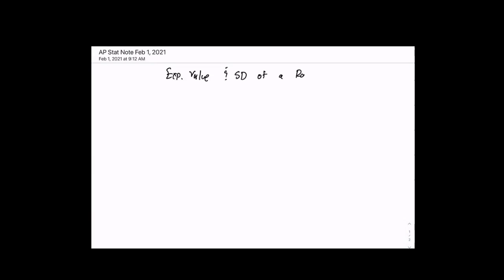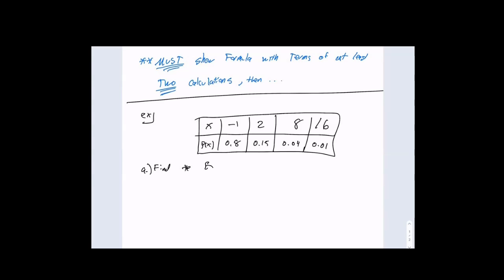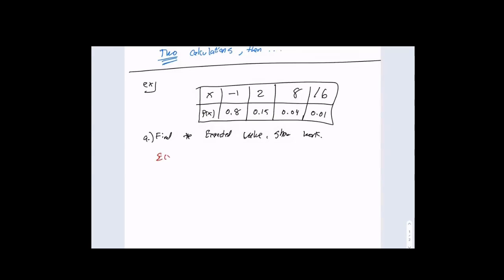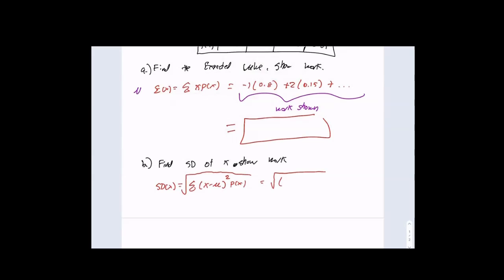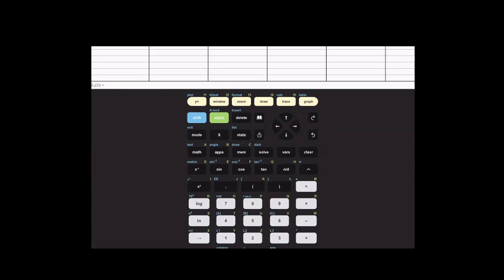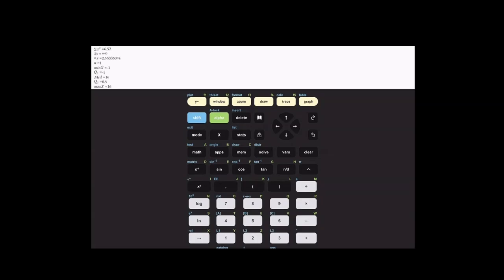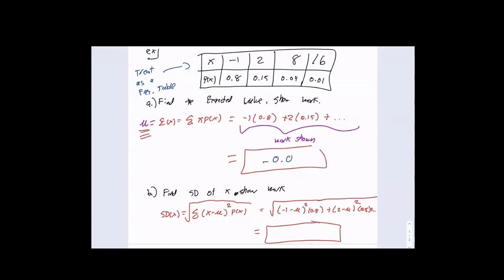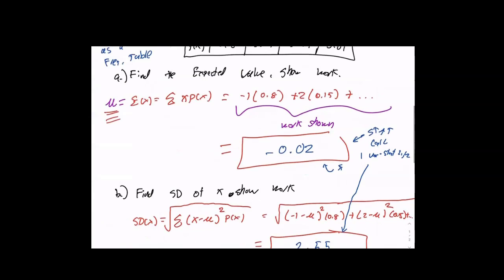AP Stat Lecture 02-01-21 (EV and SD of a Random Variable wit